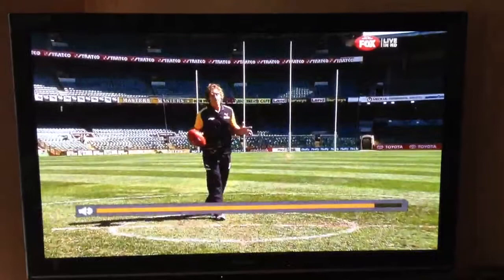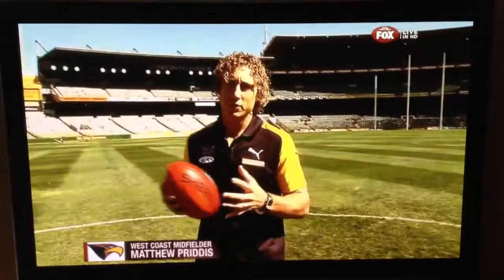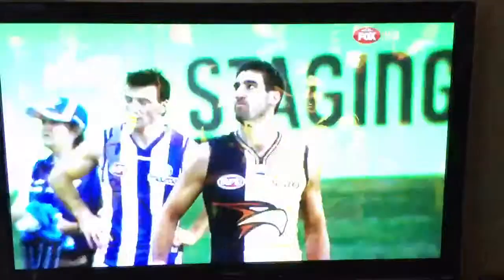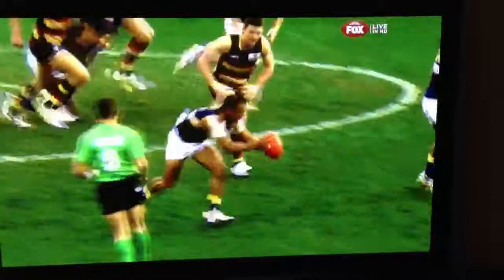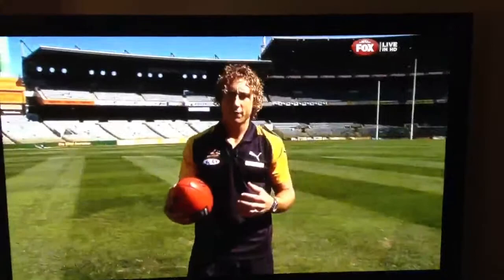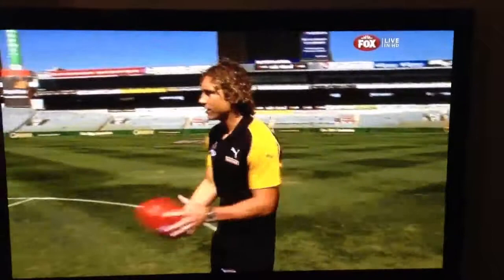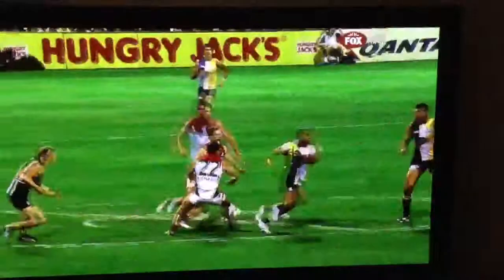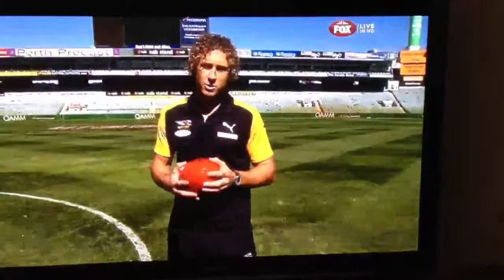Eagles centre clearances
Priddis shows centre clearances of the west coast eagles